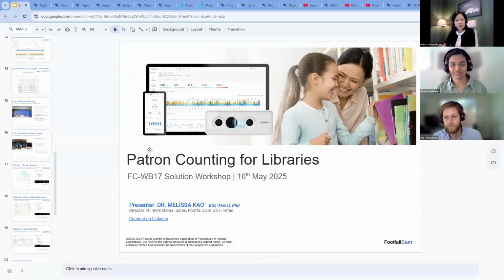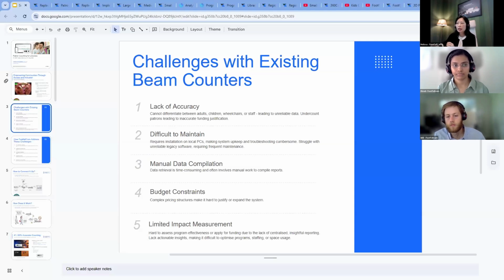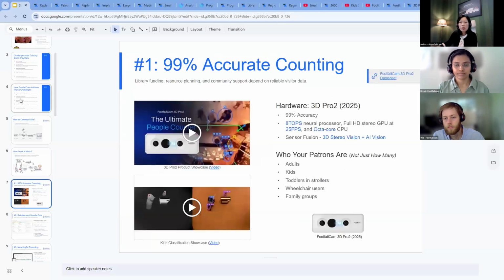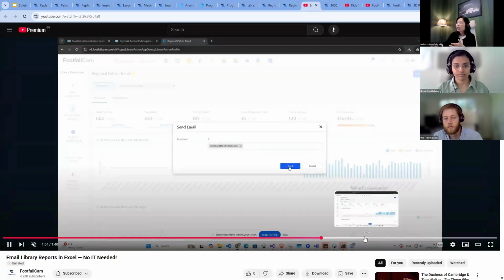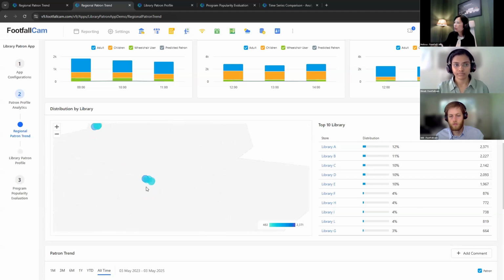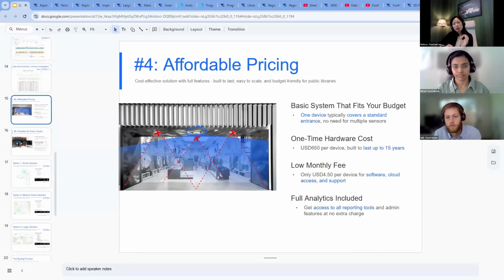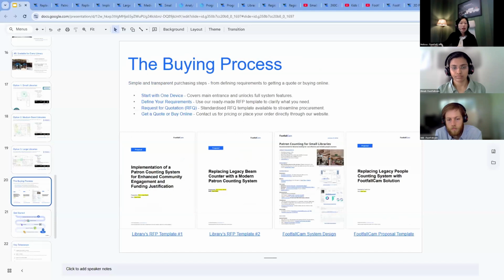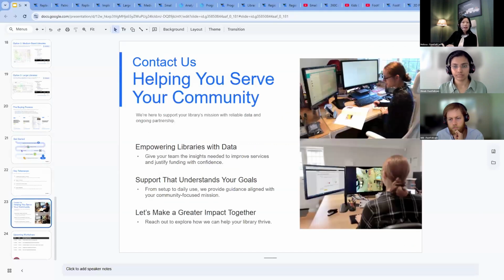FootfallCam Webinar - Patron Counting for Libraries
In today’s data-driven world, libraries are evolving beyond just bookshelves—they’re becoming vital community hubs. With that transformation comes the need for accurate, reliable, and insightful footfall data to demonstrate their impact, justify funding, and improve services. But many libraries still rely on outdated beam counters that simply can’t keep up.

Let’s take a closer look at the current challenges faced by libraries and how FootfallCam’s people counting solution is designed to solve them.